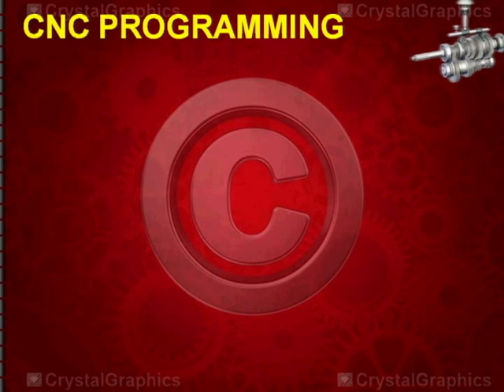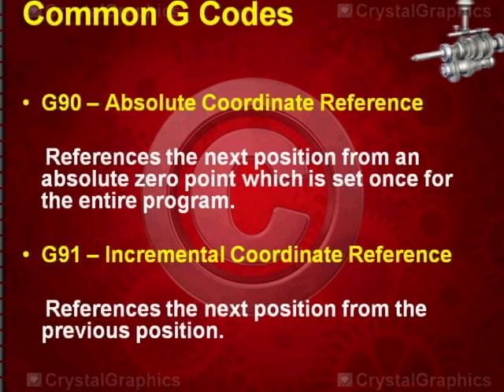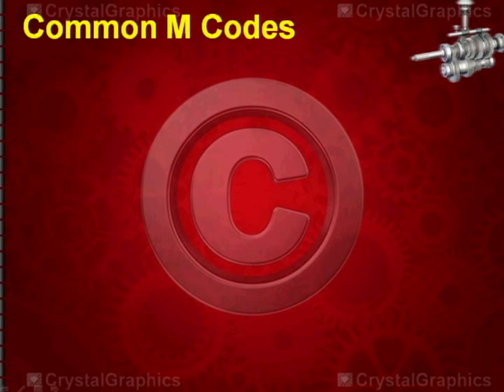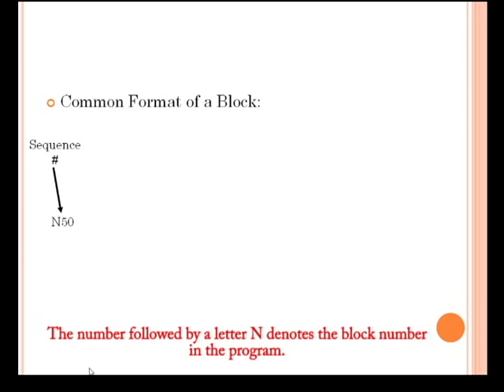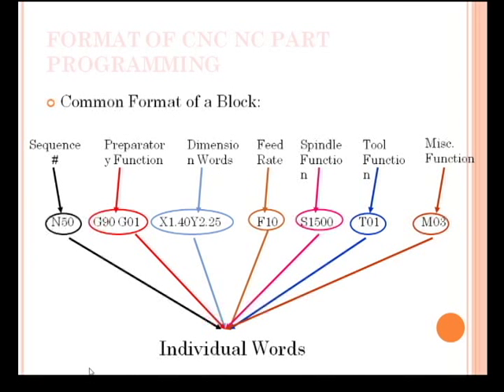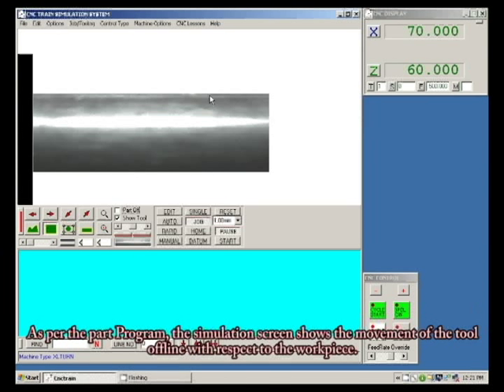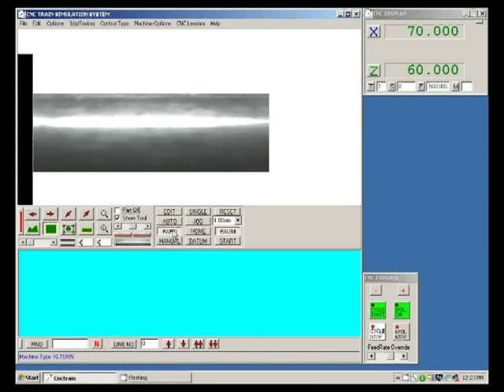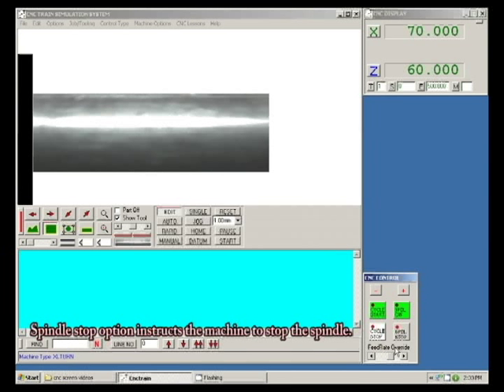GRIET-CAD/CAM LAB MTAB CNC LATHE TUTORIAL PART 2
video is about working of CNC lathe machine, it describes the various components of CNC lathe machine. G-codes , M-codes and An NC part program is explained in this part of video.